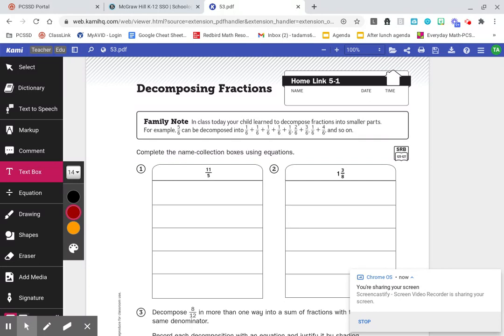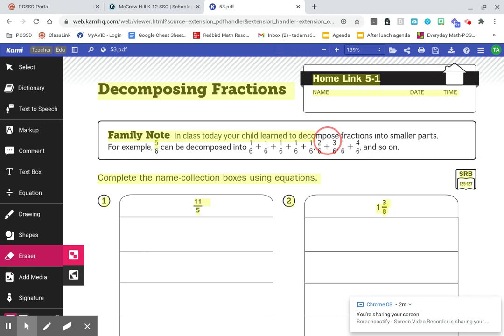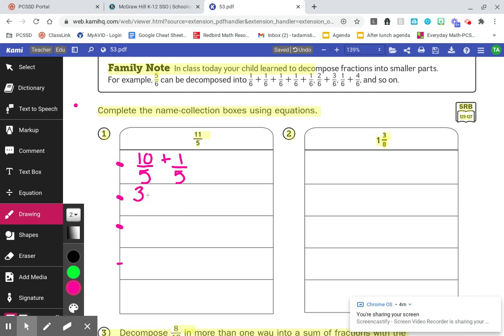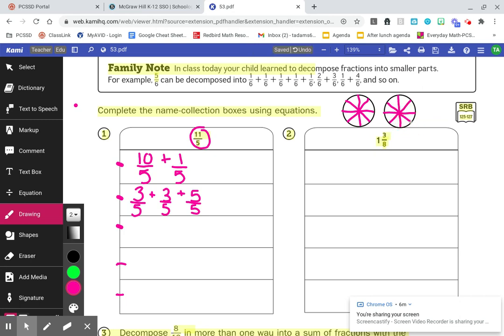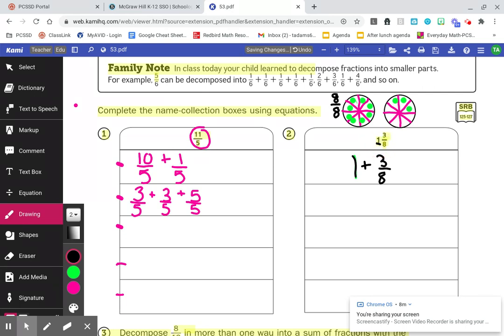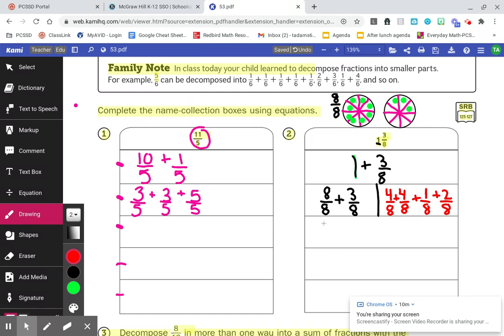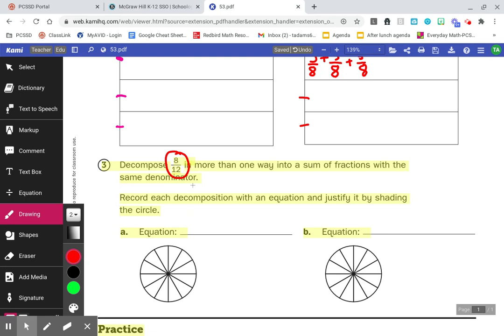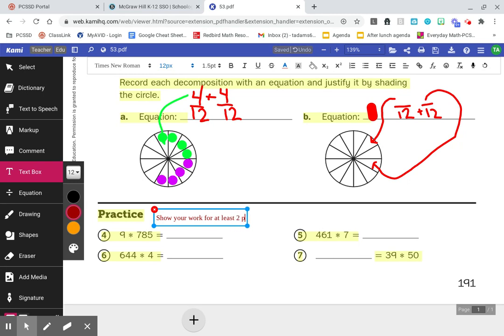February 3 Decompose Fractions